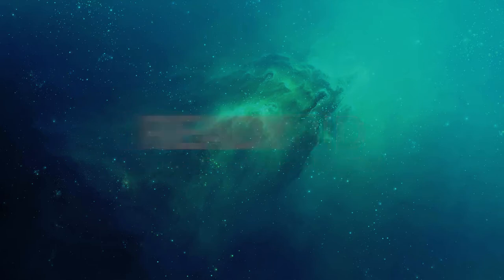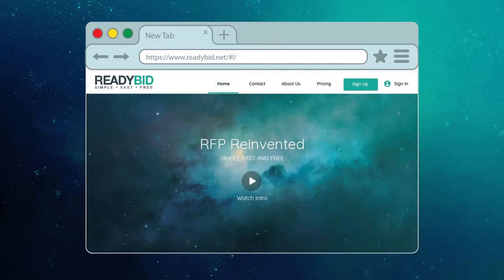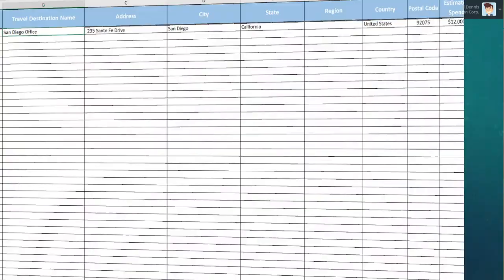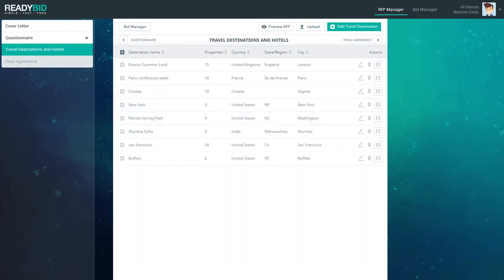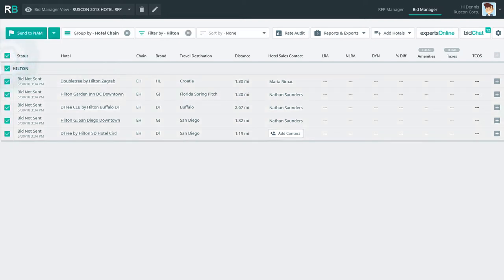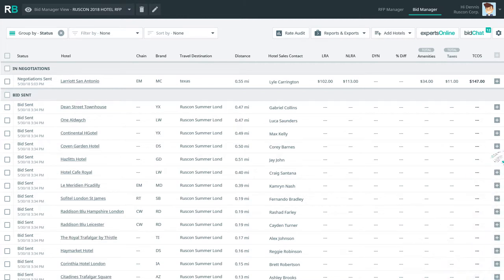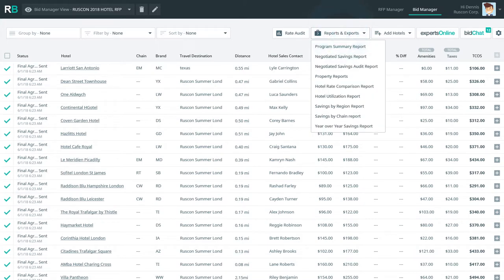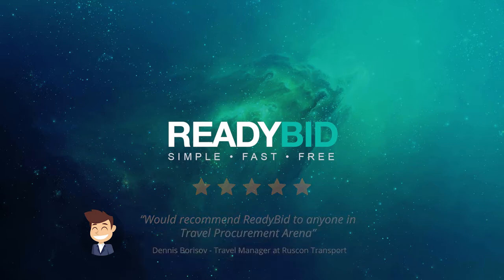ReadyBid - FREE Online Travel RFP Tool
Jacob Alt with ReadyBid.net in beautiful San Diego, CA takes you on a short tour to introduce you to a new and exciting travel industry, web based RFP Suite that is as simple as you would expect and absolutely FREE.